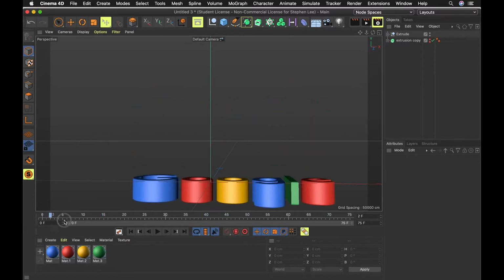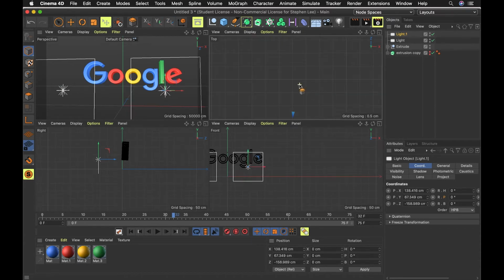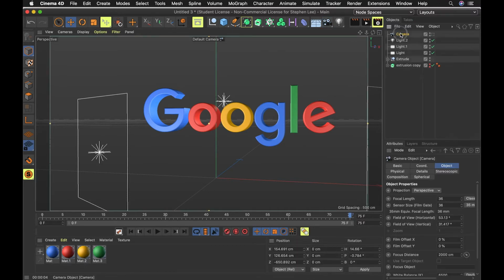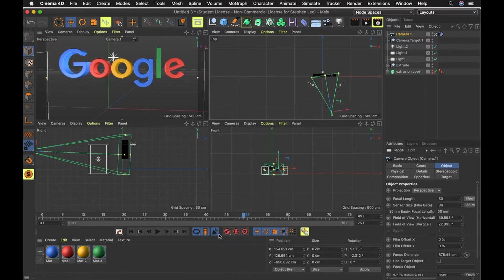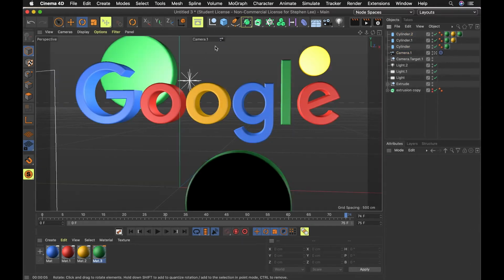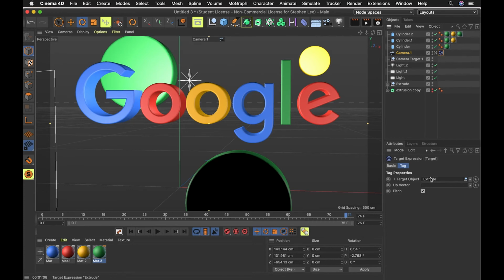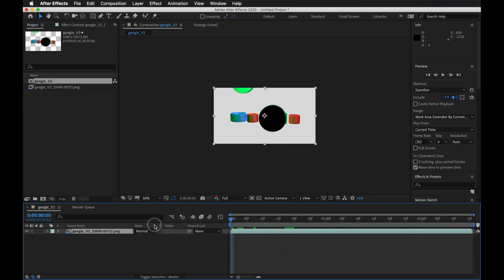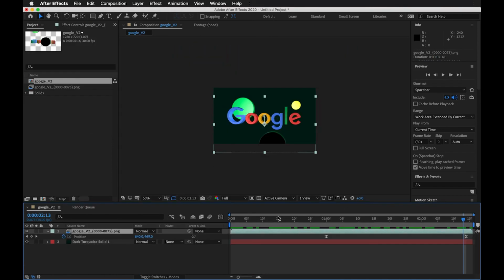Cinema 4D Lights + Cameras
This is a motion graphics video tutorial for people new to Cinema 4D by Maxon. This video expands on a previous video to slowly introduce lights and cameras and other rendering options.

0:00 Start
1:02 Lights
1:37 Render settings (default light)
5:42 Cameras
8:30 Depth of field
10:45 Physical renderer
14:12 Cinema 4D output
15:19 Import into After Effects